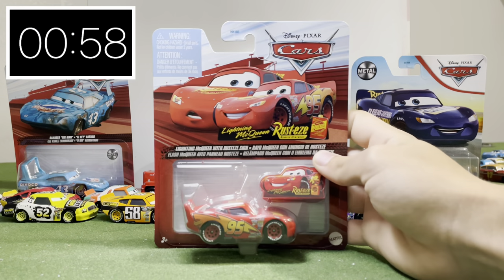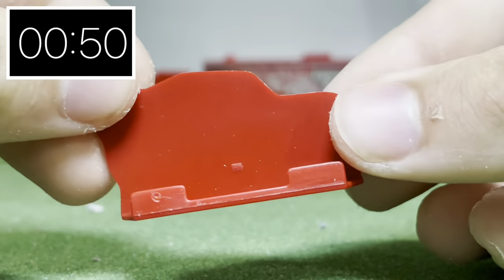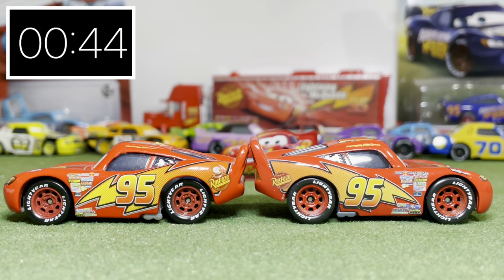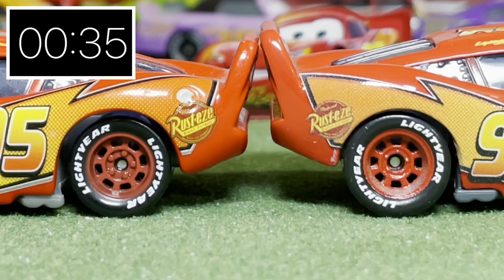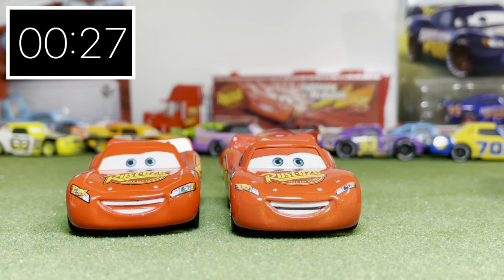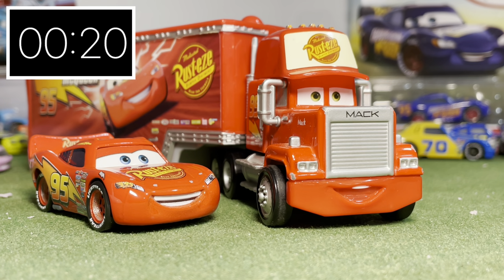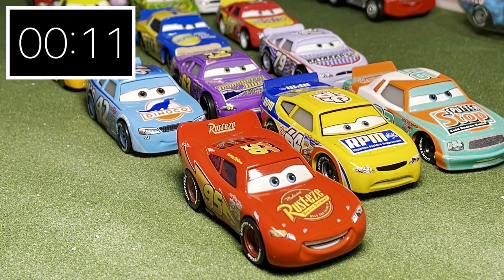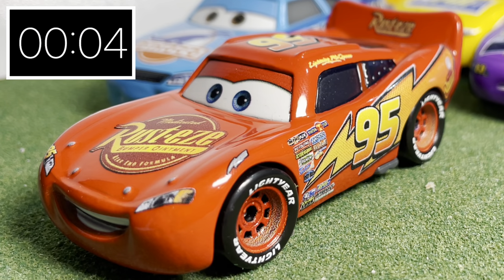60 Second Review: 2023 Lightning McQueen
Today I review this 2023 Thailand Variant of Lightning McQueen to see how it stacks up against its Chinese counterpart. I have a couple videos in the work, such as another Diecast hunt, custom Cars, and more reviews.